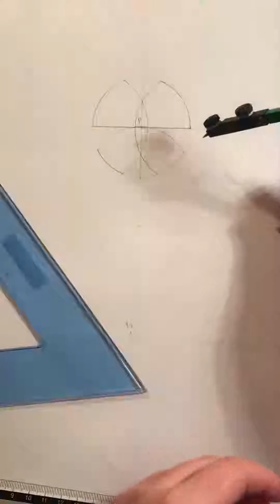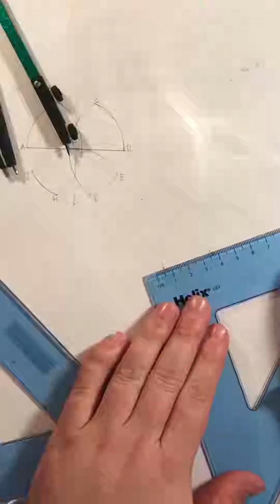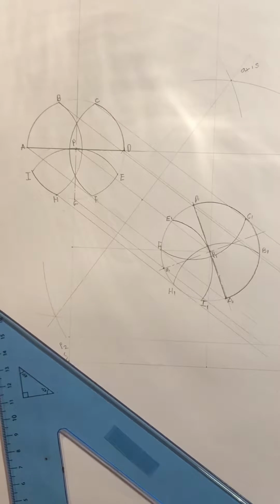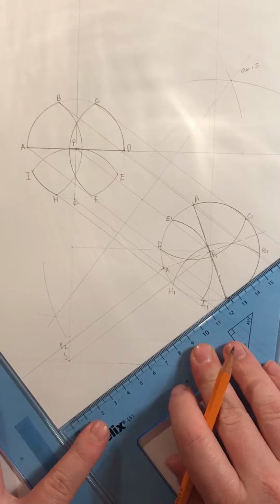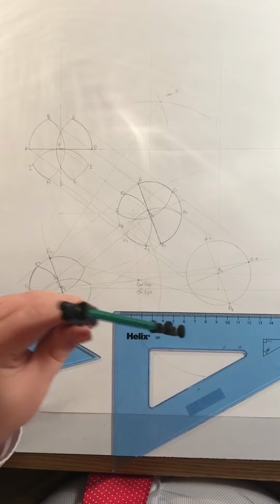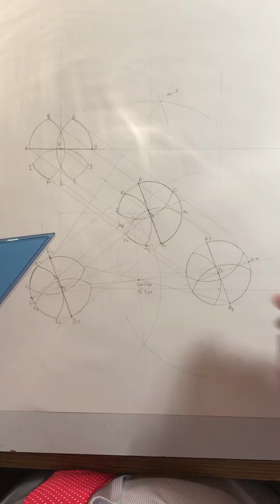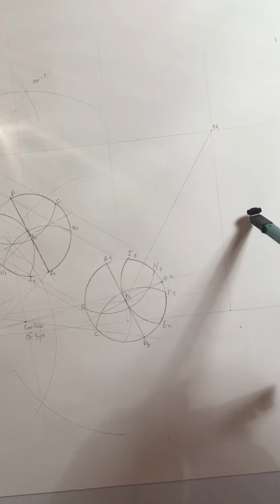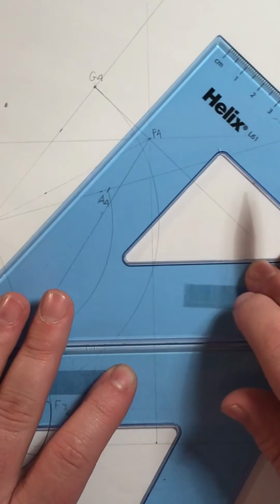JC TG HW 2010 SEC B HL